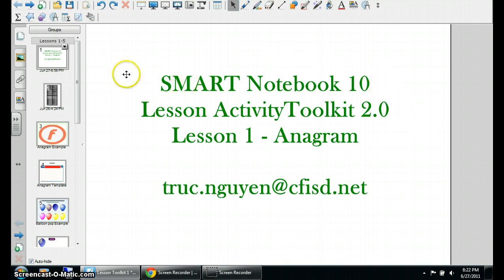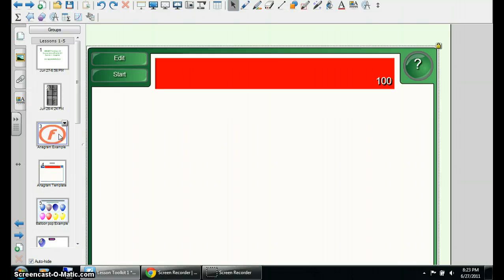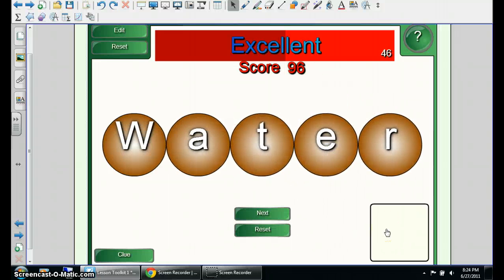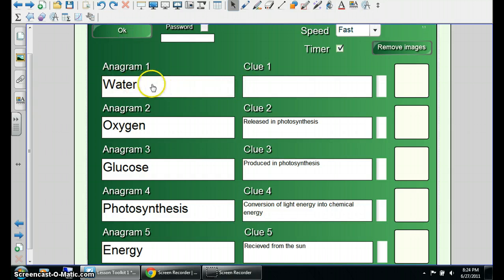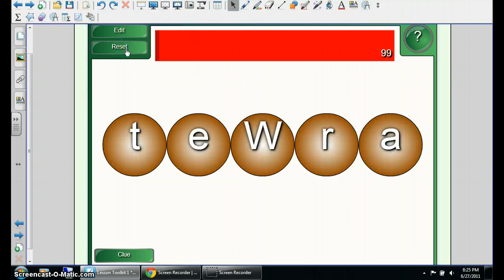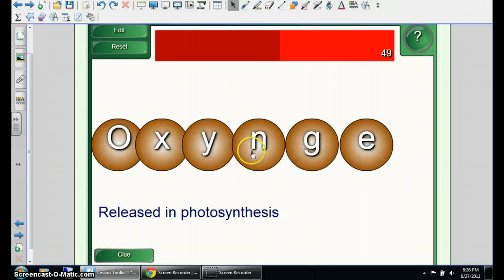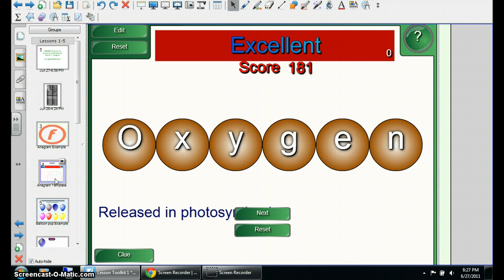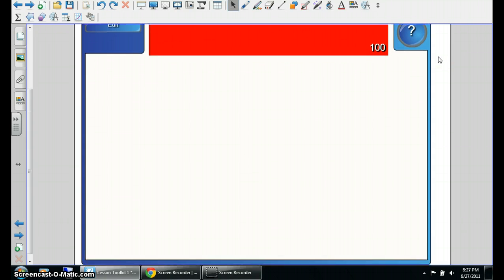Lesson Activity Toolkit - Anagrams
Create template - Anagrams